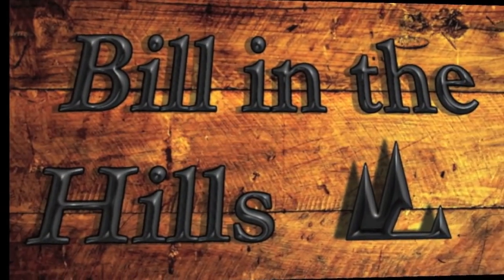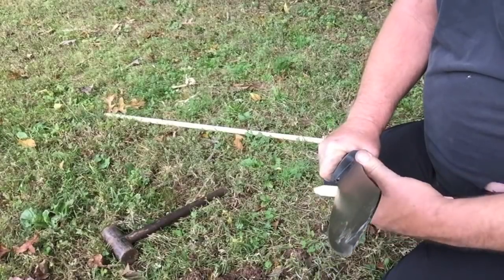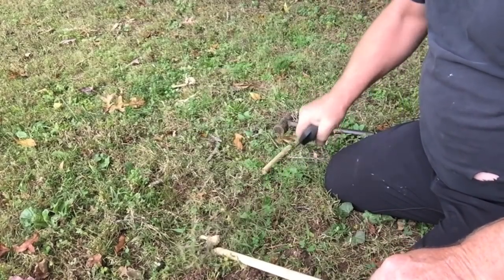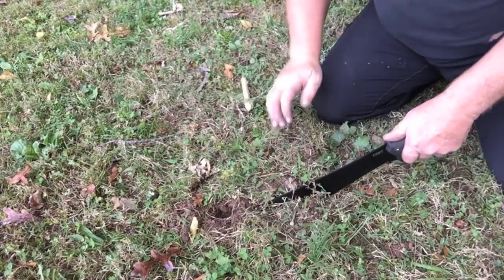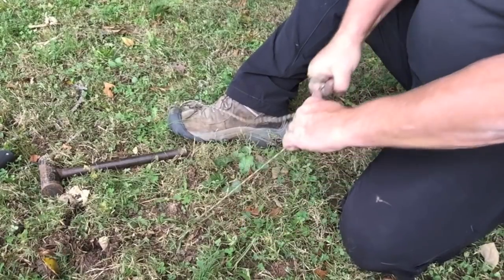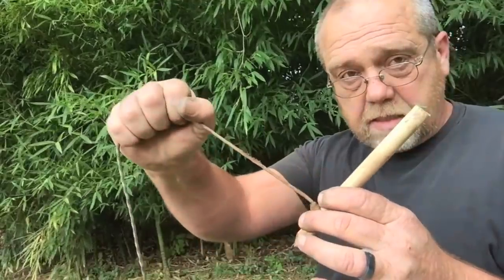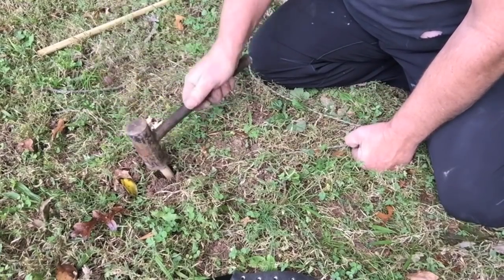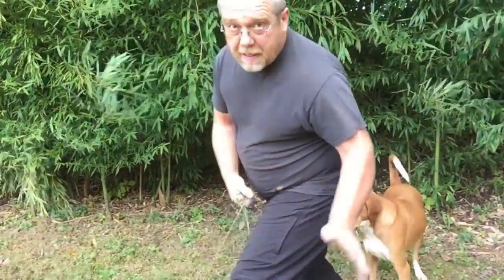STRONGEST EARTH ANCHOR FOR CAMPING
This is going to be series of videos on the strongest ground anchors for camping .
strongest earth anchors
bill in the hills